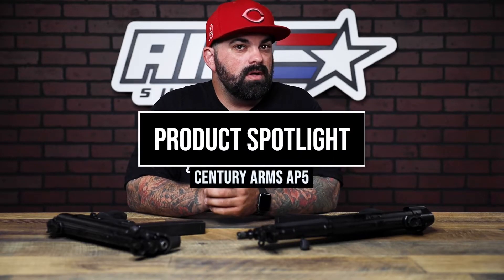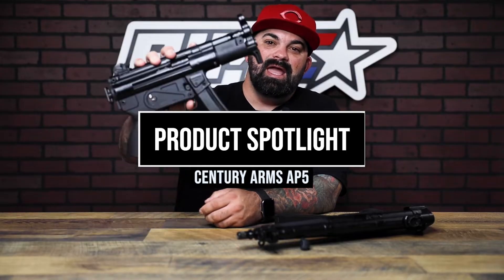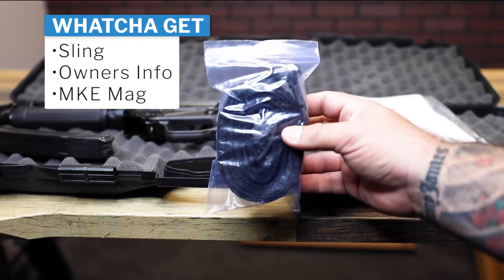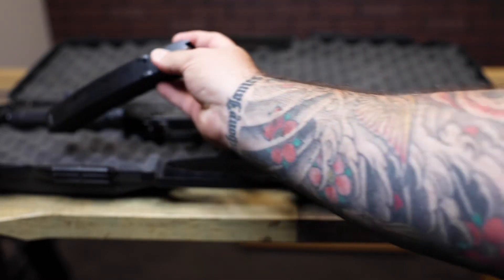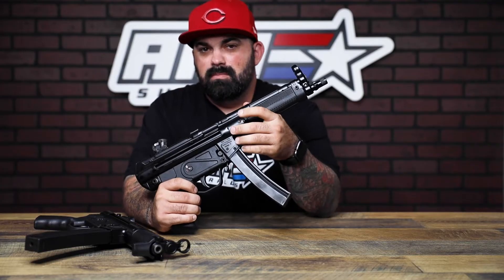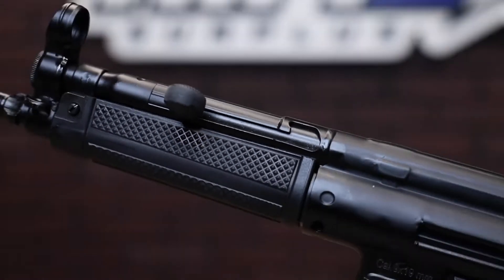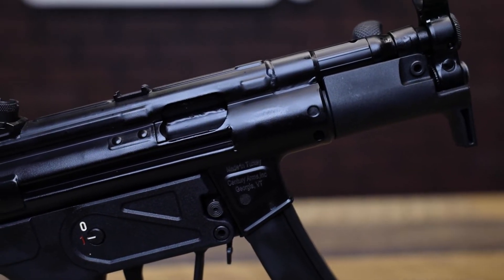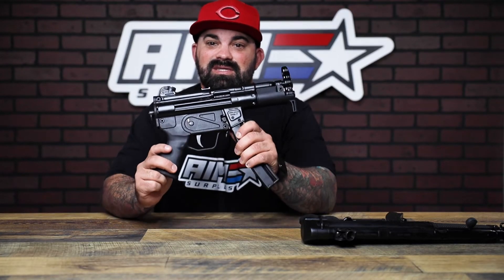AimSurplus Product Spotlight: Century Arms AP5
Want an MP5 but don't want to pay the HK Tax? The AP5 can scratch that firearm off your list.